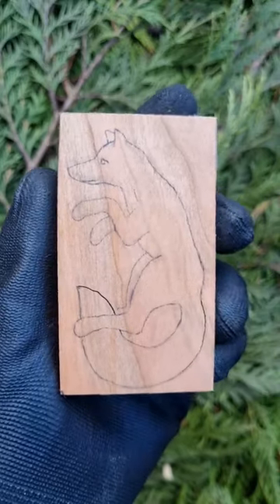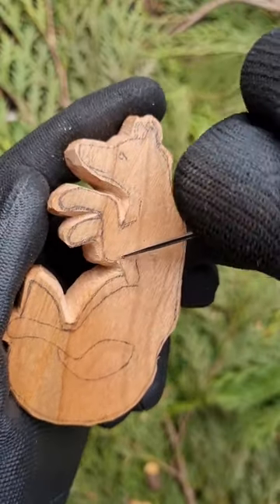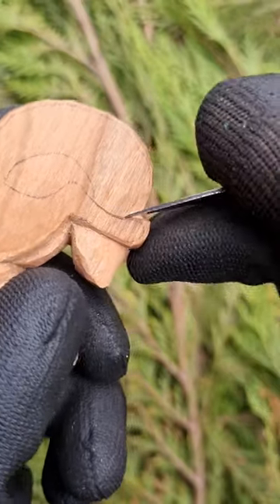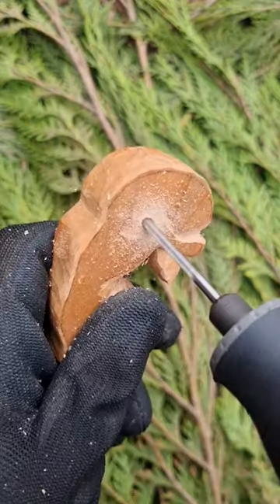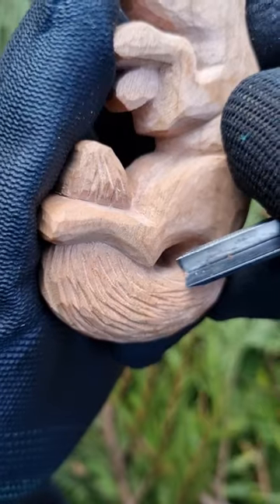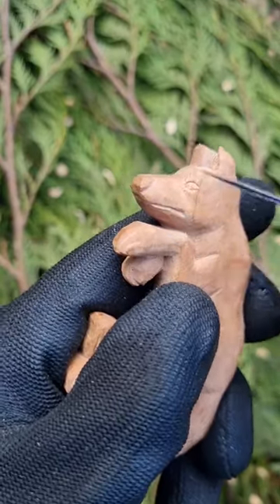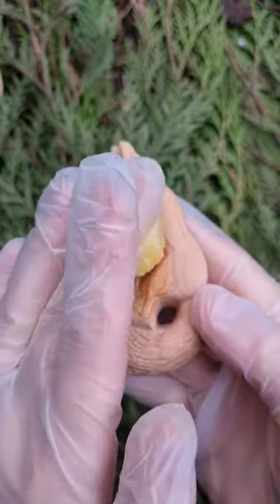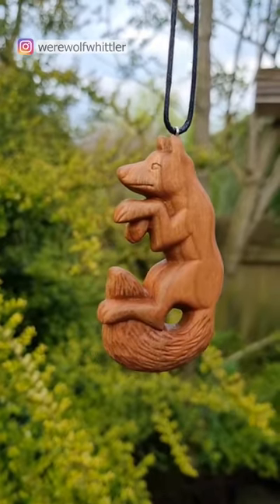Carving a Fox Pendant out of Wood | a Whittling Wood Project